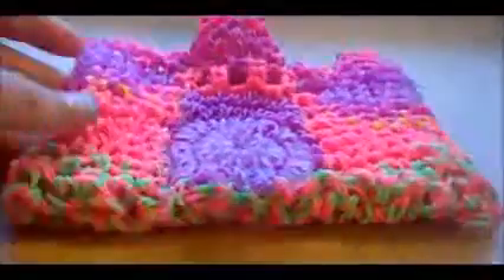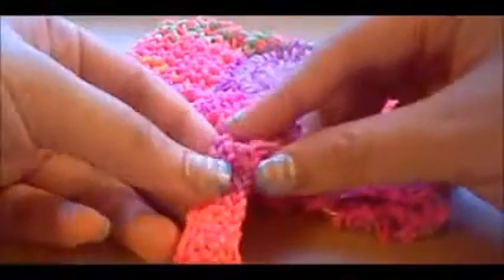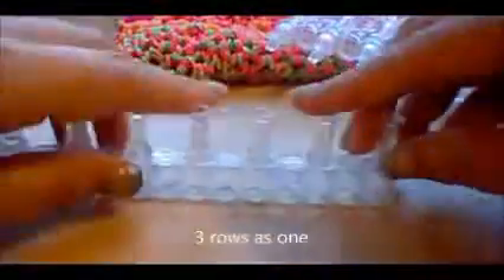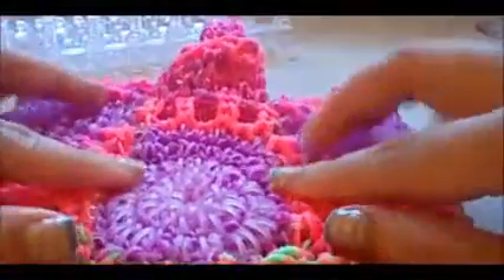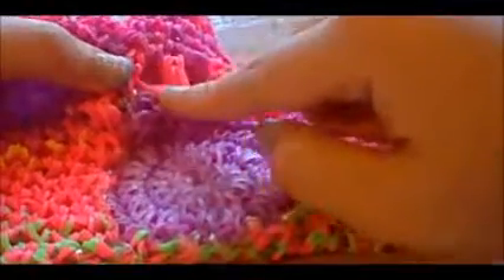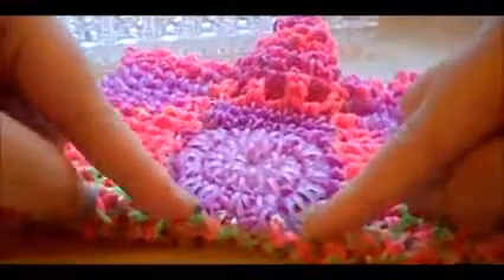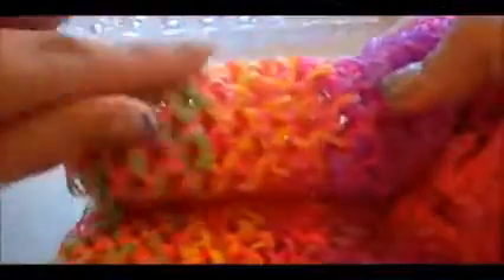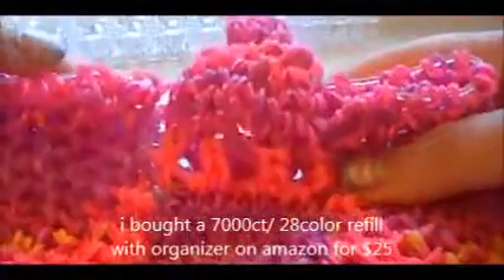loom band hand bag